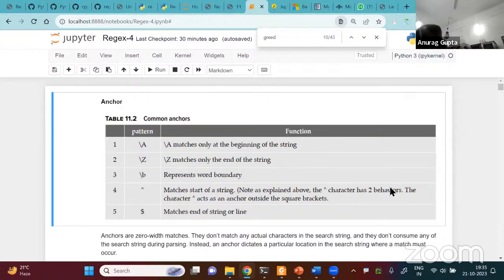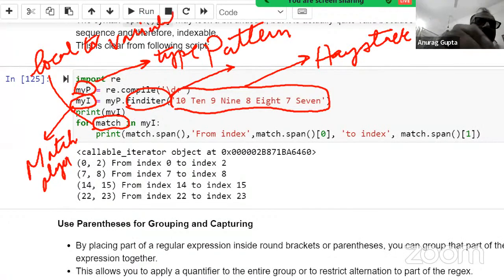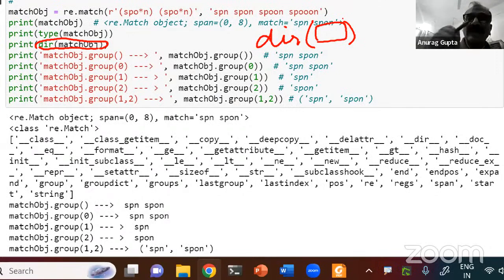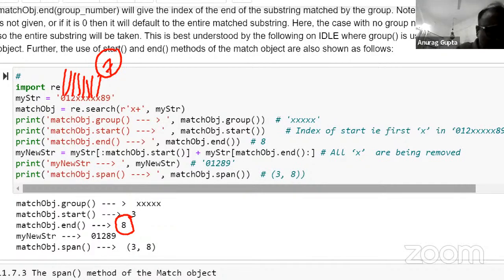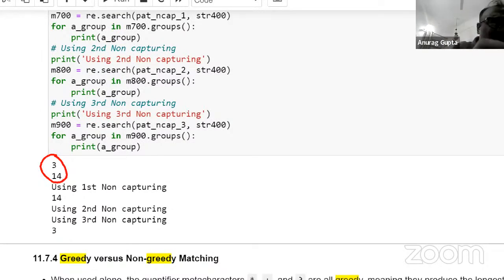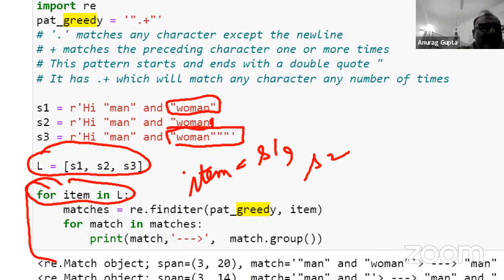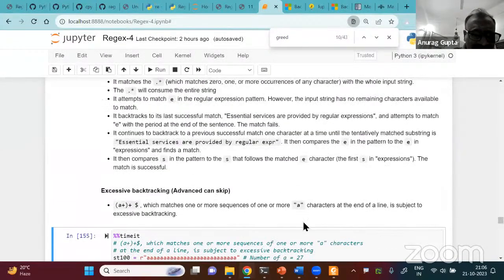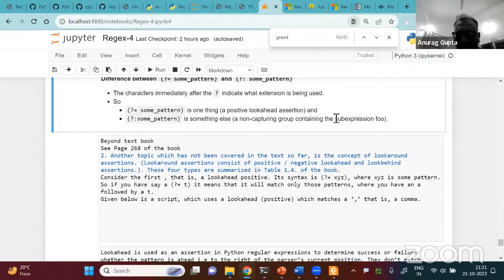OSINT USING PYTHON DAY - 19